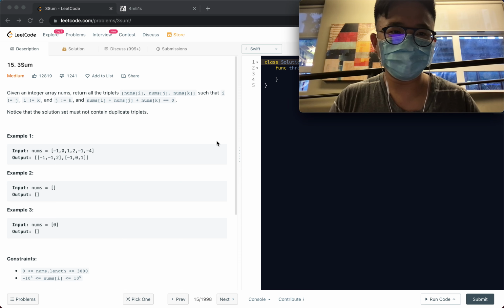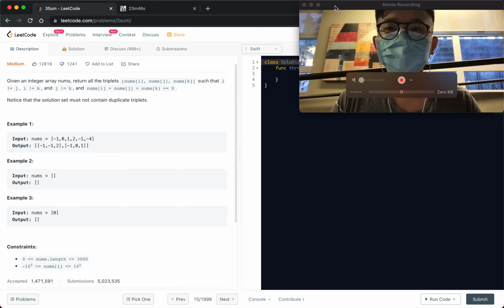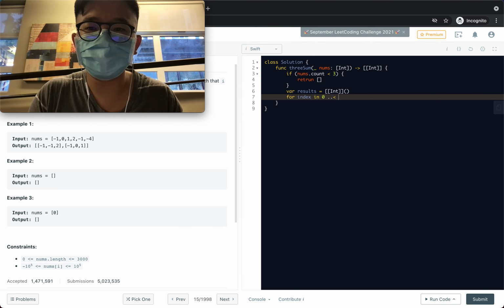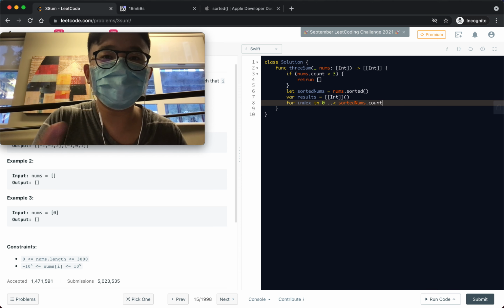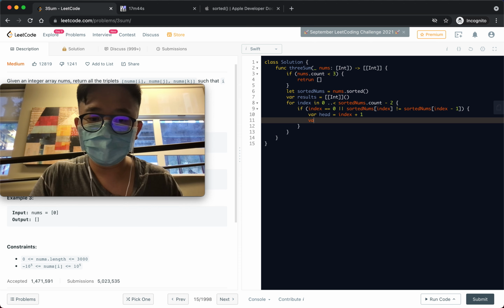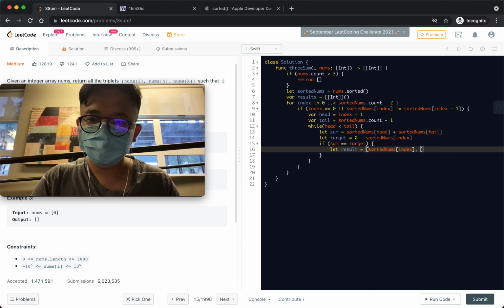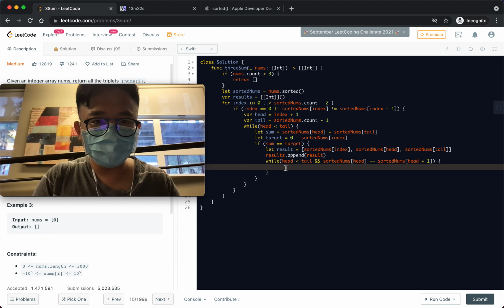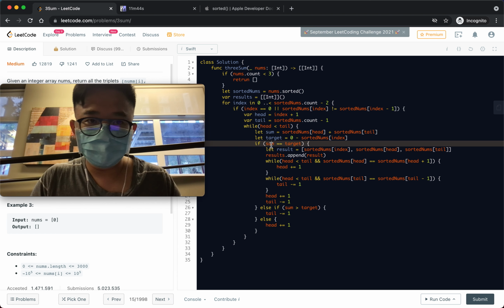25 min Swift coding challenge - Three Sum